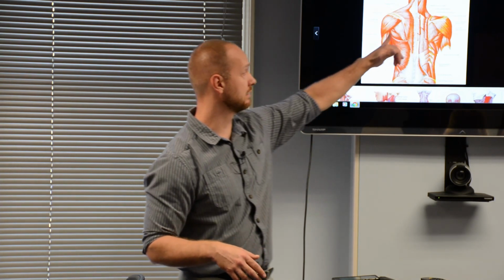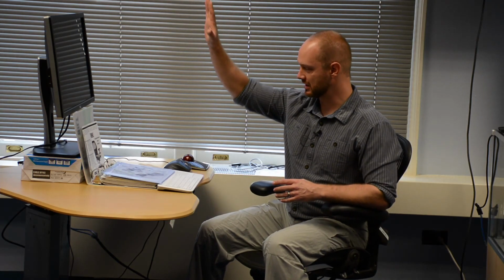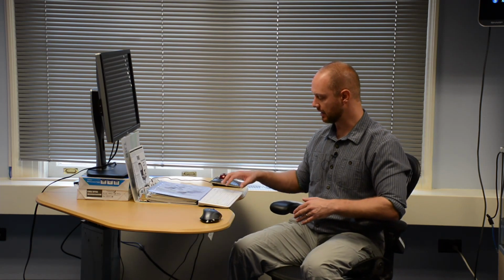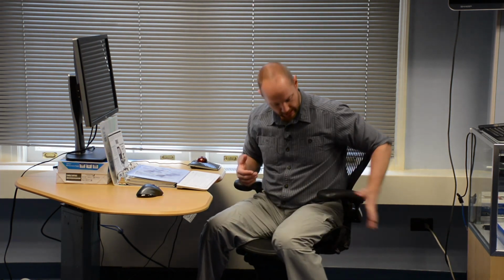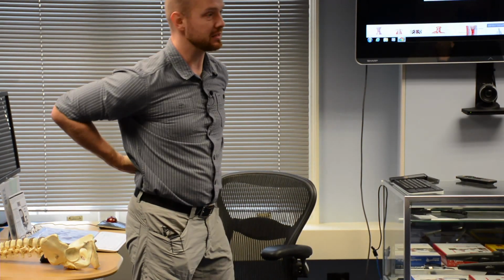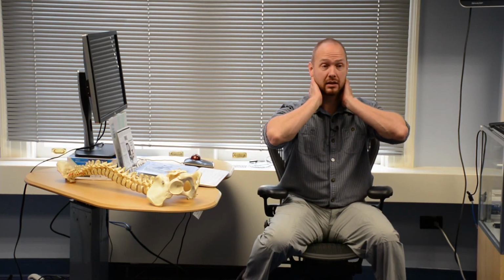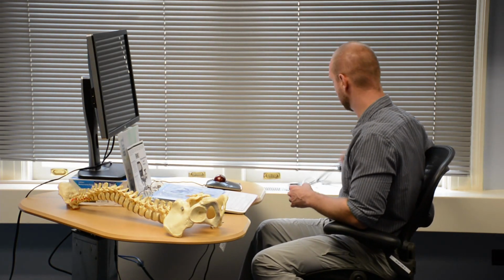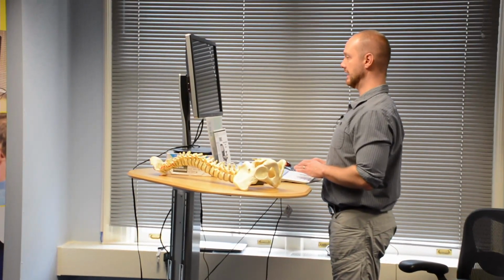Experience Ability: Ergonomics and MSDs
Long form recording of Ergonomics event.  Edited highlights coming soon.